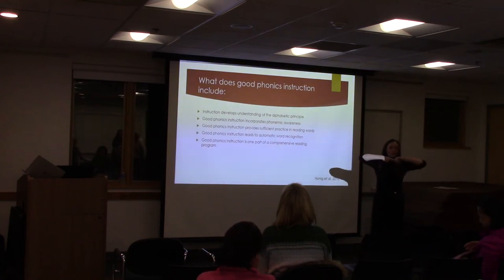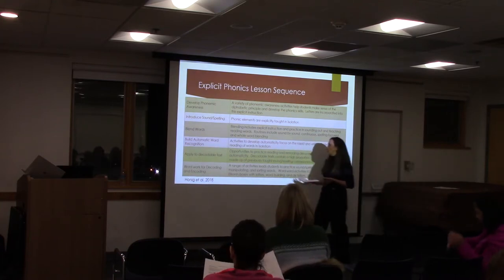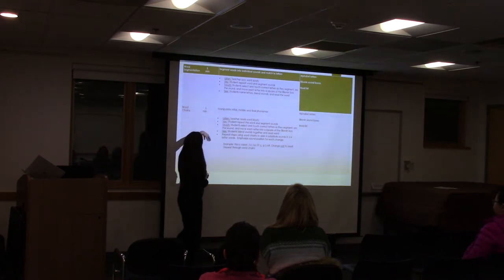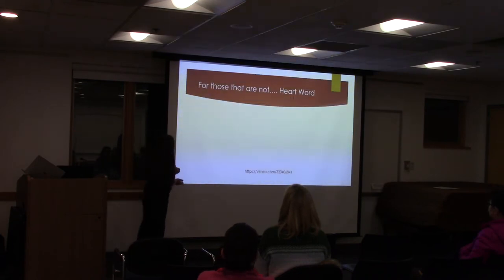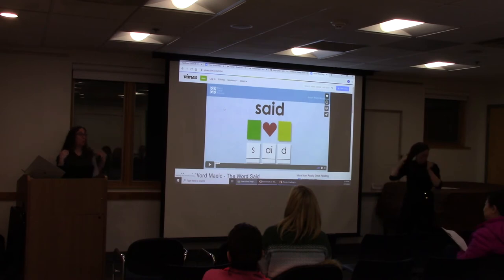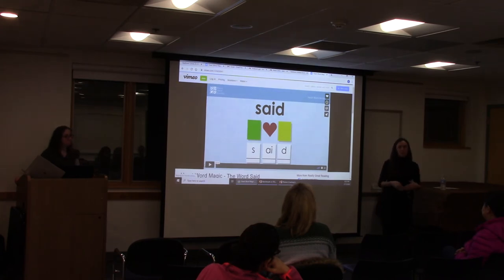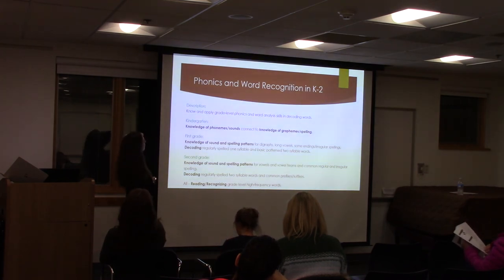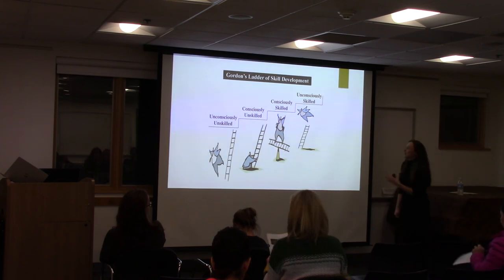Phonics: Cracking the Visual Code for Reading & Spelling - 2nd Segment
Parent Literacy Workshop #3
Support your child's reading skill development & understand how the brain learns to read Dr. Galbally will build off her last discussion about the sound system of English to understand how sounds match to letters. We will discuss how English is more consistent than many think and should be taught in a systematic way. You will learn about the implications for both reading and spelling and there will be specific strategies and activities for you to take home.

Dr. Jaclyn Galbally has worked in structured literacy education since 2003. She has a master's degree in special education with a focus on learning disabilities and her PhD in Educational Psychology. She has worked in various capacities in education including teacher, tutor, professional development training and currently Assistant Professor at SJU and most importantly, a mom. She is passionate about structured literacy as a core literacy program for ALL students.